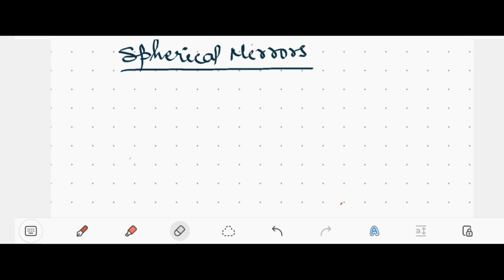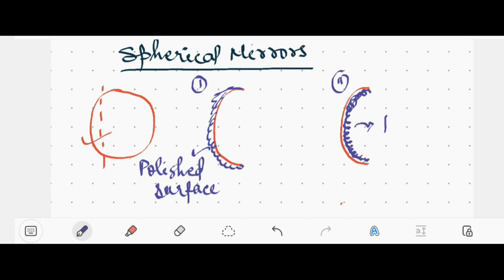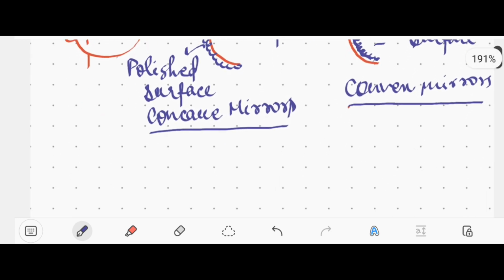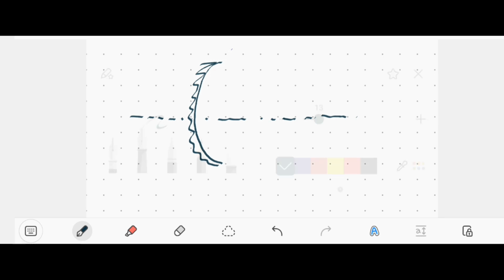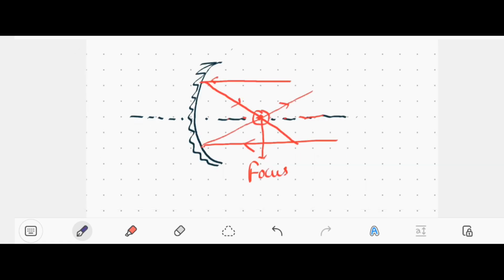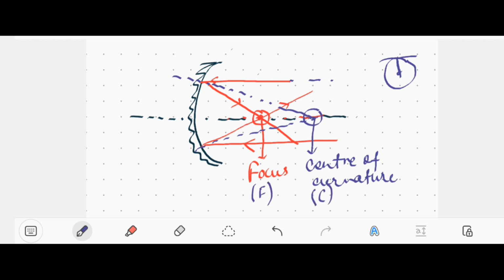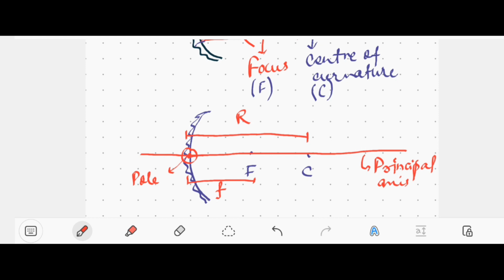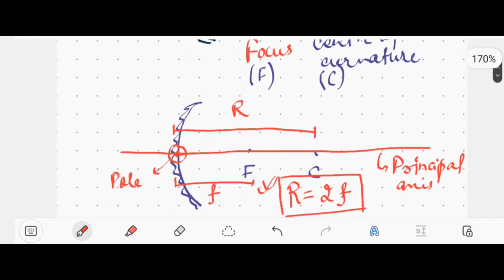Spherical Mirrors|Light|Class 10| Science| E Physics By Raveesh Sir